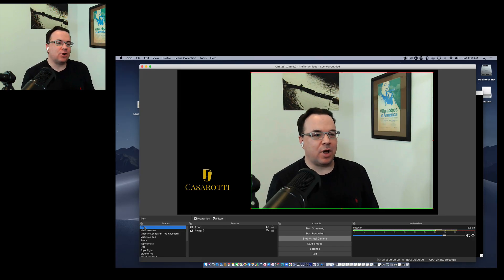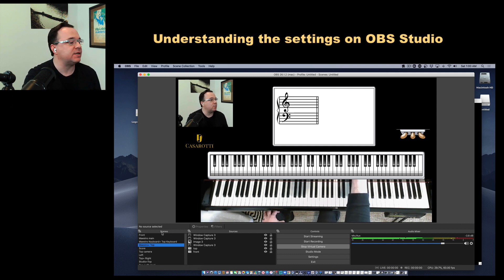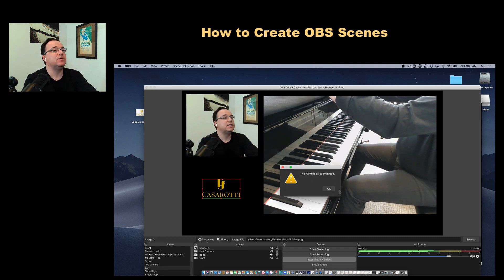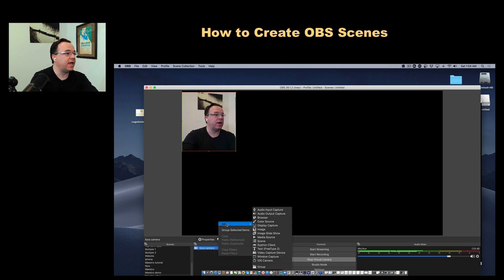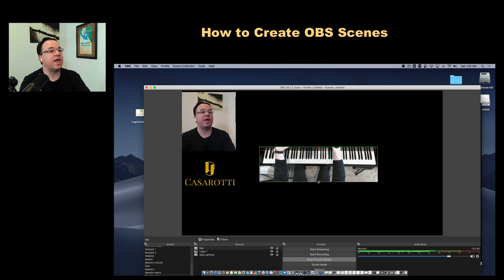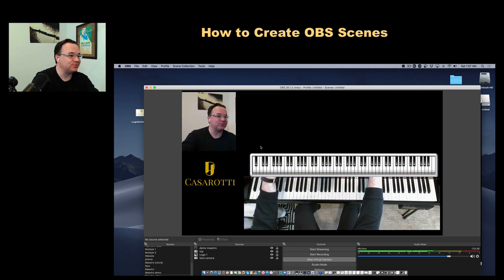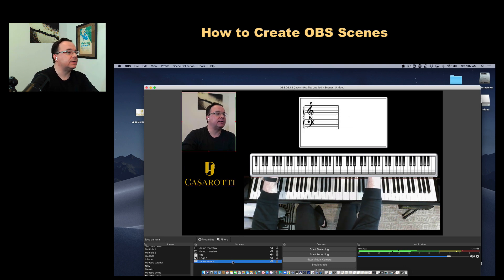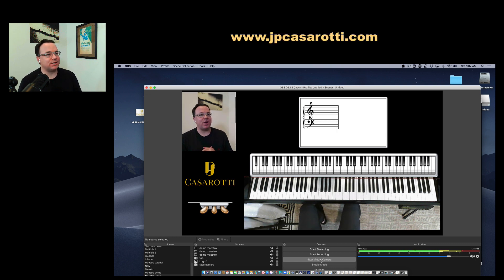How to Set Up OBS Studio and Classroom Maestro for Online Music Lessons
How to Set Up OBS Studio and the Classroom Maestro for Online Music Lessons
Dr. João Paulo Casarotti